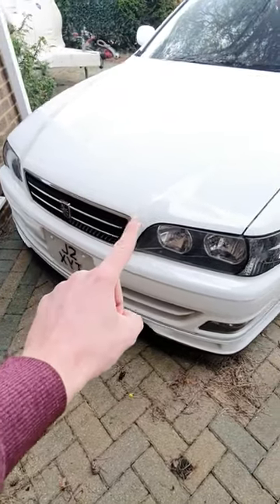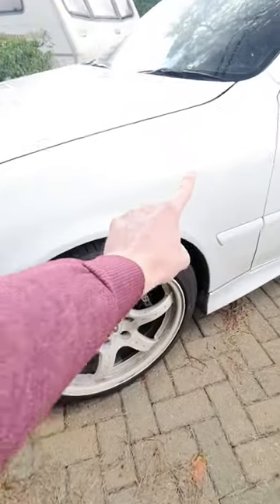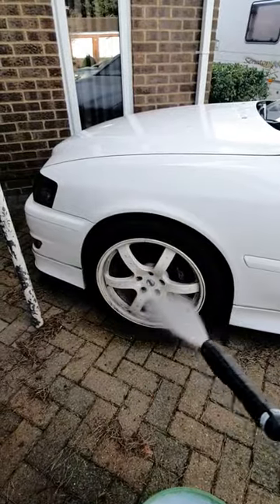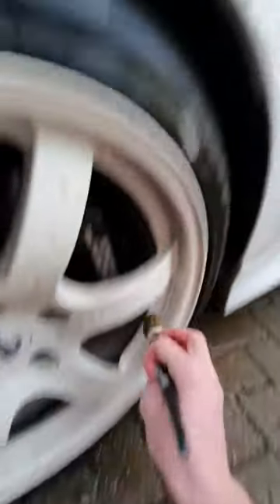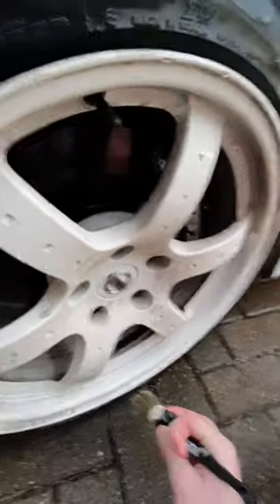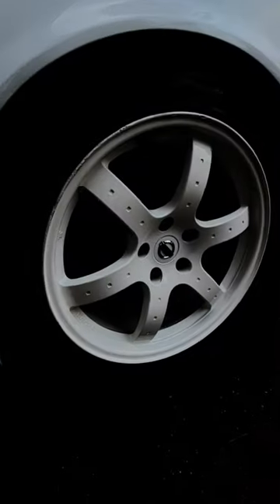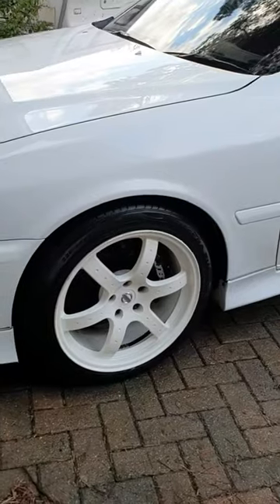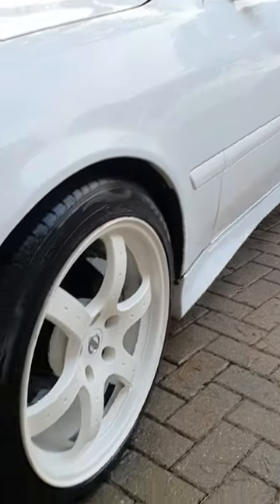The struggles of white wheeling the world!